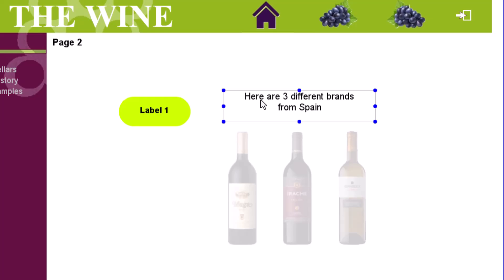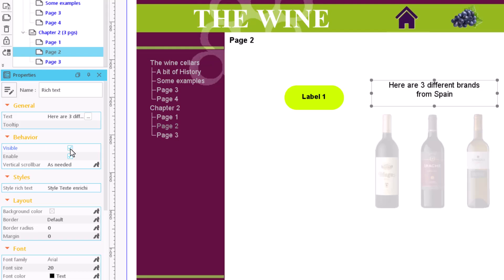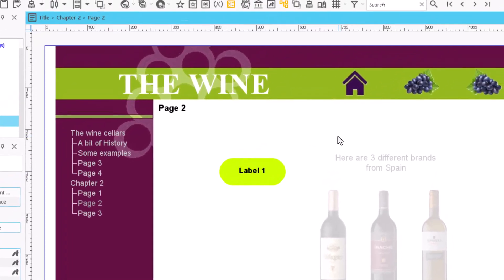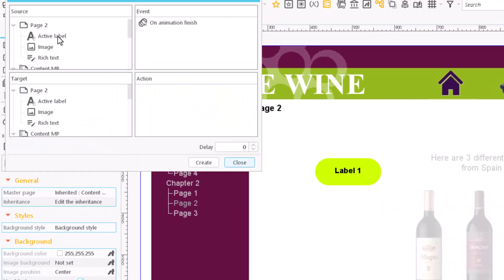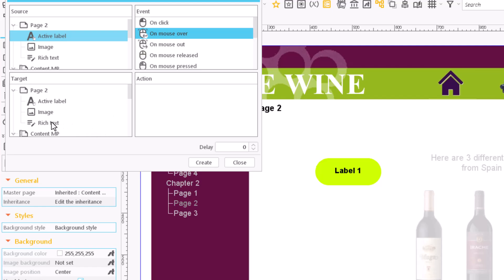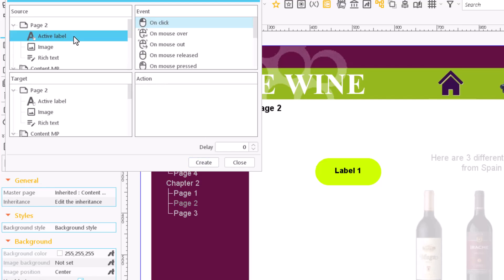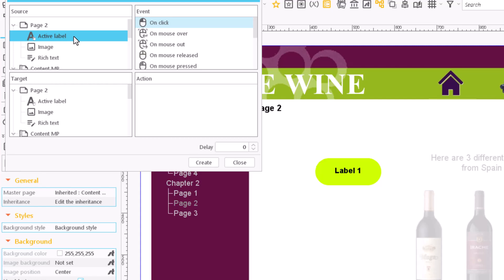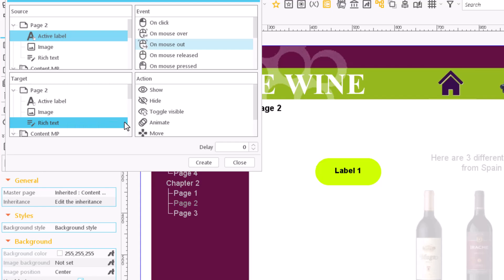Master Interactive Actions with Easyprof: Show and Hide Content Elements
🌟 In this video, we show you how to perform interactive actions on a page using Easyprof. You'll learn how to show and hide content elements based on user interaction, such as when you hover over a label.

🎯 Our goal will be to show text when you hover over an active label.

   ▶️ The first thing to do is to make this text invisible to the user by disabling the
          the “Visible” property in the properties window. When you do this, you'll see that the element loses
          opacity.

   ▶️ Next, open the window for creating actions. Select a source and an event,
          in this case, “Enter mouse”, i.e. move mouse over source.
          In “Objective”, select the content item you wish to show or hide.
          Finally, select the action you wish to perform and click on “Create”.
          With this action, you'll be able to display the text when you hover over the label.

   ▶️ To hide the text when you remove the mouse, create another similar action.
          Choose the same source and select “Mouse out” as the event.
          Select the same target as before, the “Hide” action, and click on “Create”.
          You can see the result by previewing the page.

📚 This video is ideal for content creators, trainers, teachers, and anyone who wants to master dynamic interactions with Easyprof.

       versatile Easyprof tools, and don't forget to click on the bell 🛎️ so you don't miss any
       updates!